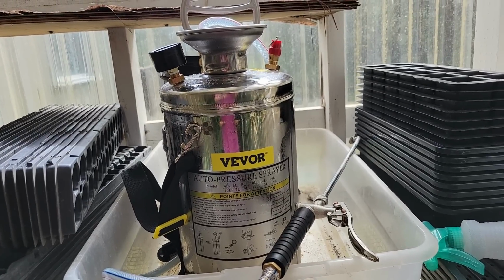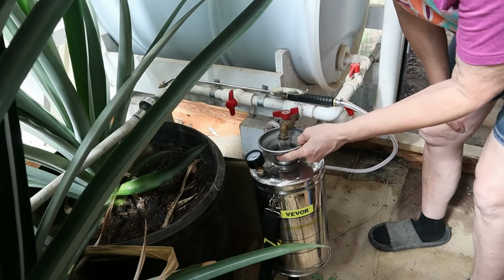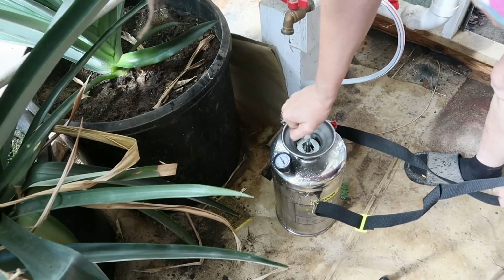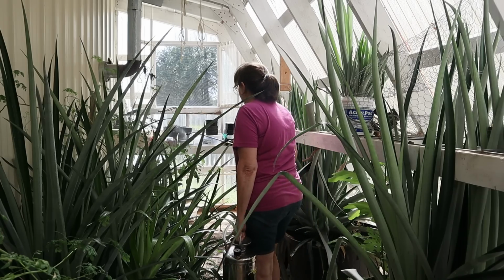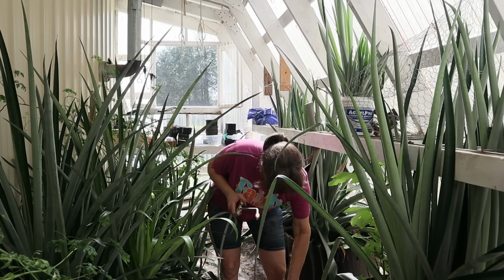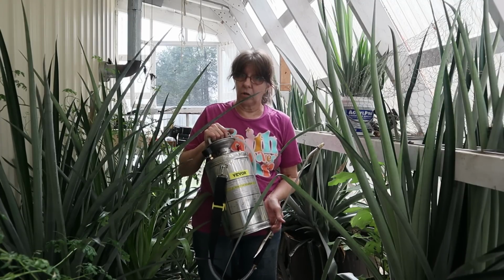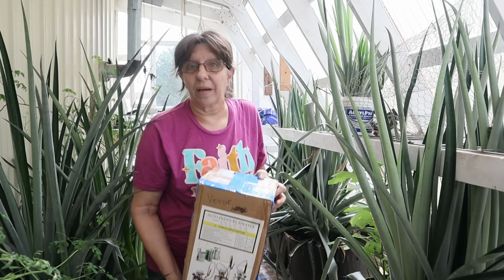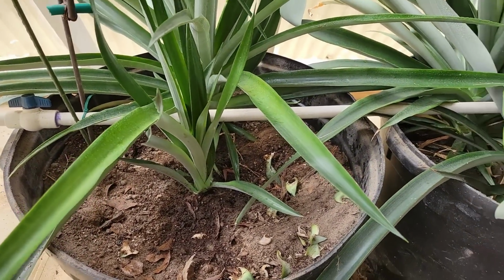Pineapples Need Fertilizing -- Vevor Pressure Sprayer (closed contest)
Our Pineapple forest needs fertilizing.  I am using a stainless pressure sprayer from Vevor.  After many plastic sprayers, this Vevor pressure sprayer is a good addition to our greenhouse and garden tool setup.  (closed contest) winner chosen 8 29 22
Vevor Pressure Sprayer:
▶▬  PODCAST  is now available  3 WAYS
2. On your favorite podcast platforms like Spotify, iTunes, iHeart Radio, and about 10 more.
3.  If you want to go directly to the podcast use this